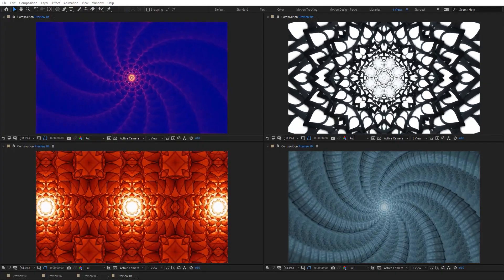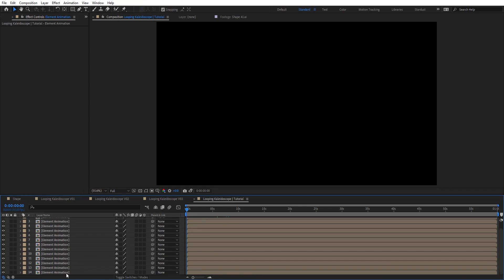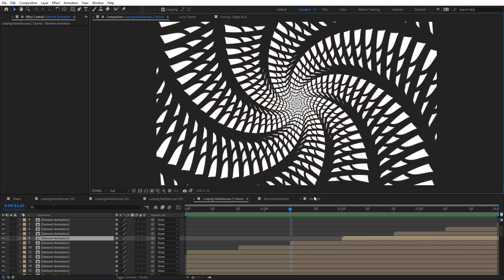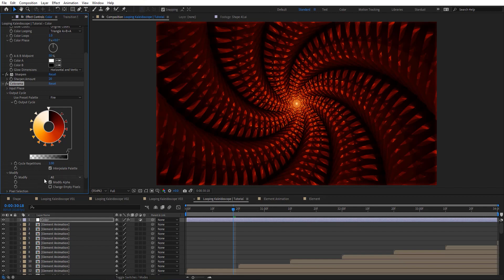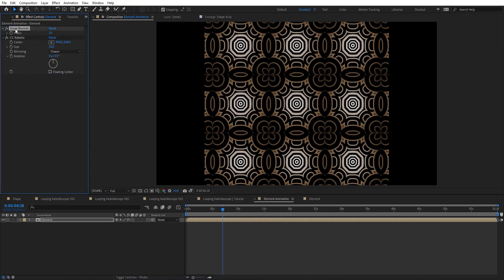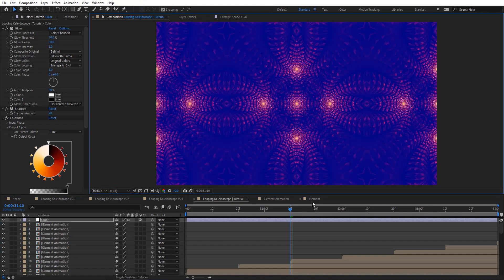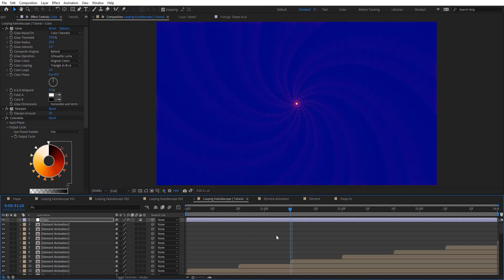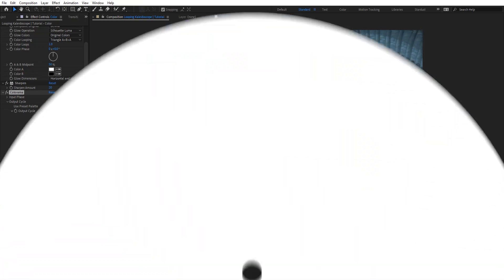Abstract Looping Kaleidoscope Sequence | Easy After Effects Tutorial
Learn how to Create an Abstract Looping Kaleidoscope Sequence in After Effects without any third party plugins | Abstract Motion Graphics Tutorial Series |

⭕️ Recommended ⭕️

Hopefully, You'll Learn Something from This Tutorial Please consider supporting the Channel

◉ Related Tutorials ◉

◉ Recommended Tutorials

2d Motion Graphics Tutorials

Make kaleidoscope visuals for your music
Kaleidoscope Colorful Visuals
Create a Kaleidoscope (Mandala) in After Effects
How to Make a Kaleidoscope Effect in After Effects
Design a Kaleidoscope Effect in After Effects
How to add a kaleidoscope effect to a video
After Effects Kaleidoscope no plug-ins needed
Learn Animating a Kaleidoscope Automatically
Make a Beautiful Shining Kaleidoscope Animation
Colorful looping kaleidoscope sequence.
Abstract Surreal Loop Motion Background